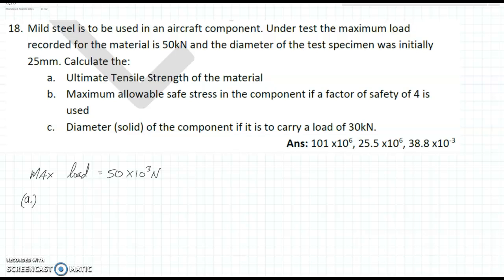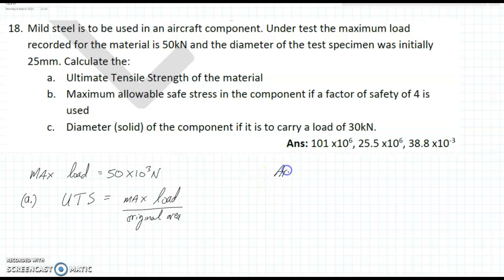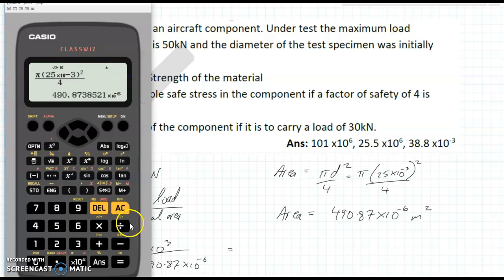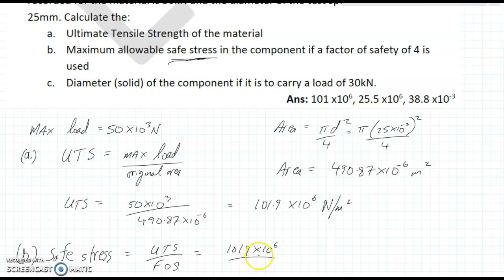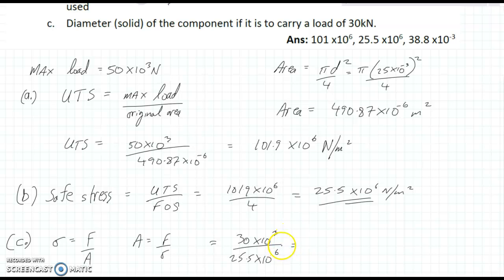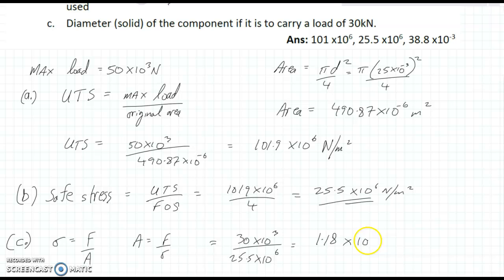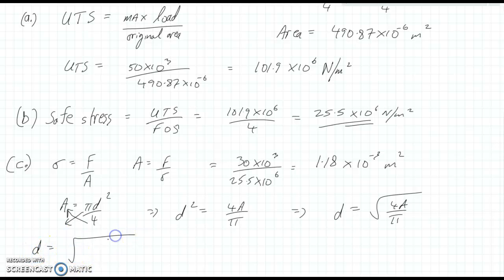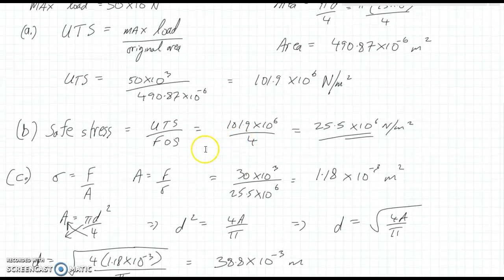Q18 Factor of Safety